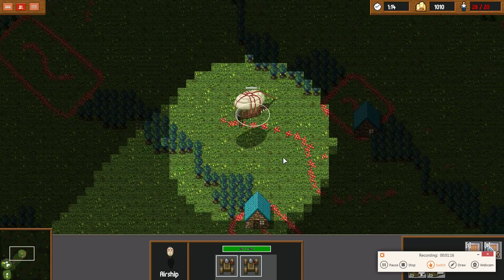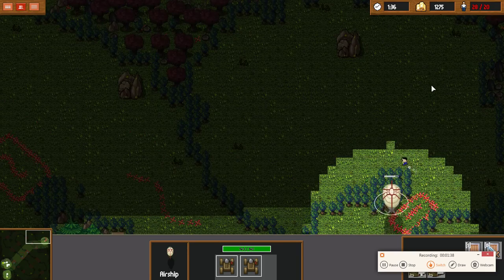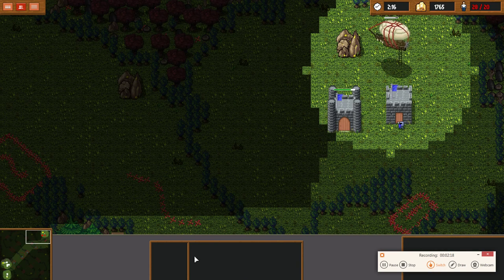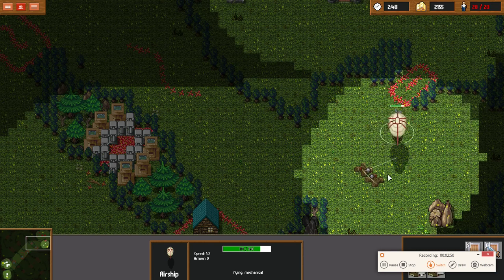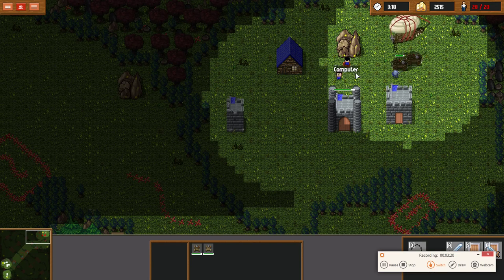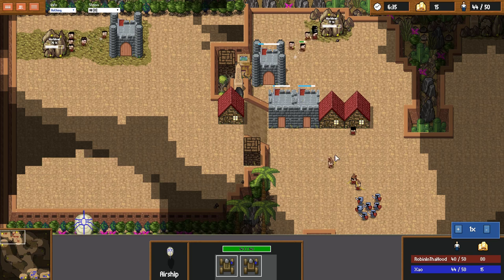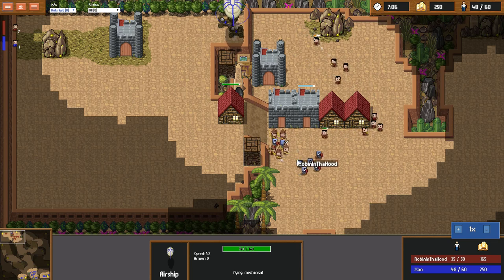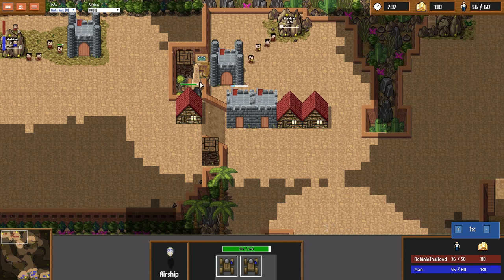APM Attacks: Catapult Drop basics